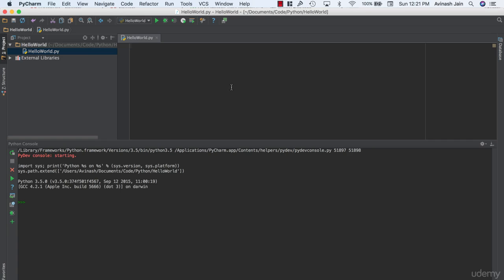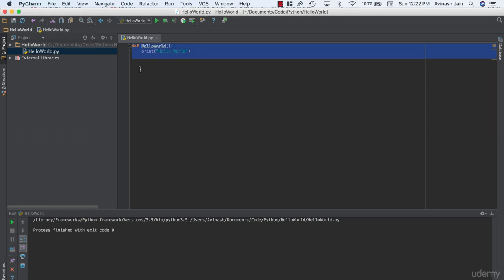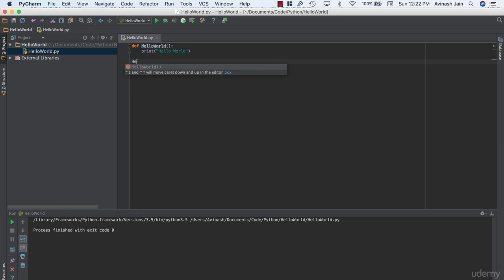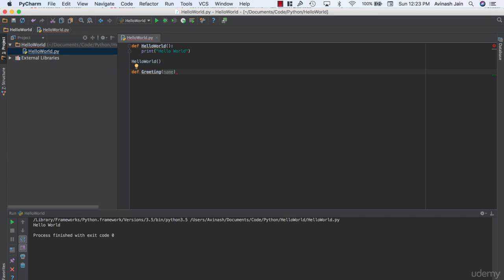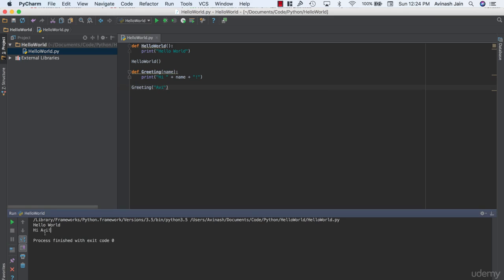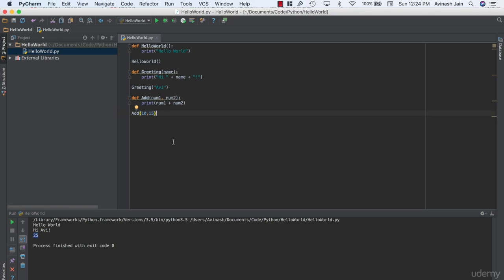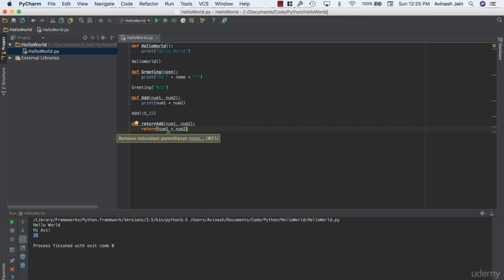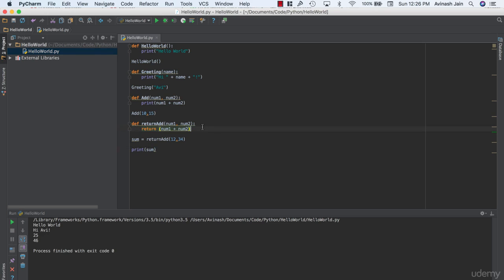(Introduction To Python Programming) 13-Creating our own Functions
Section: 2
All The Basics (New)
13. Creating our own Functions